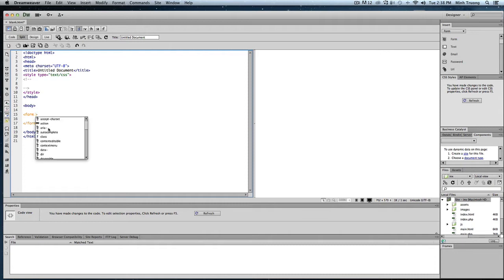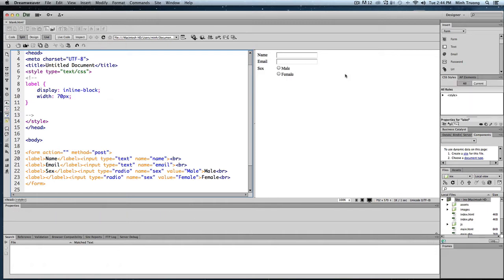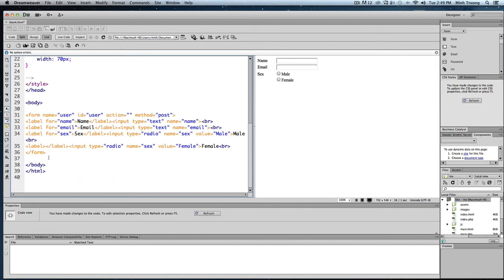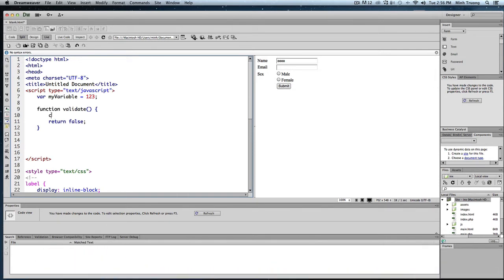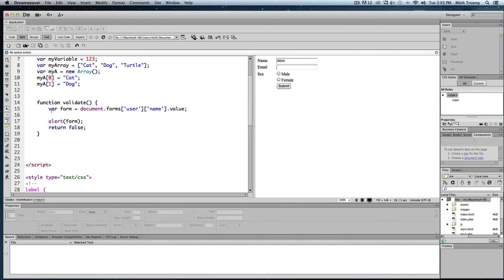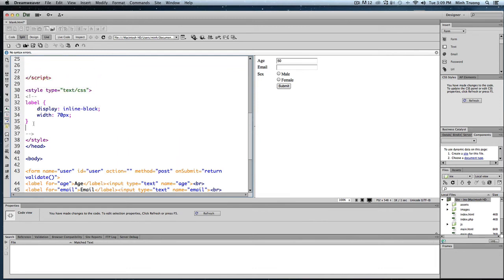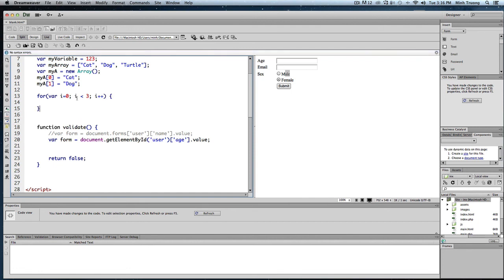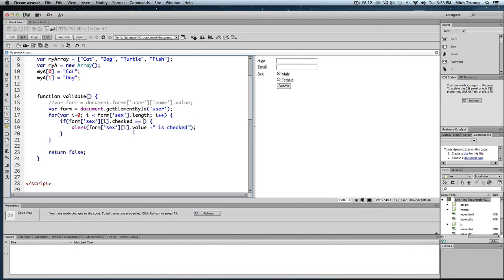Week 3 javascript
JS tutorial 1
Basic overview of Javascript